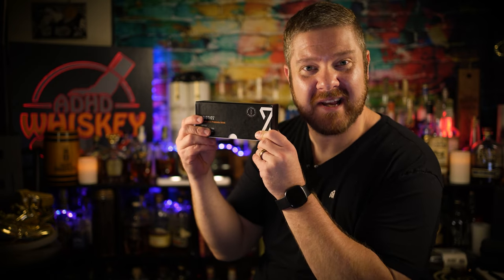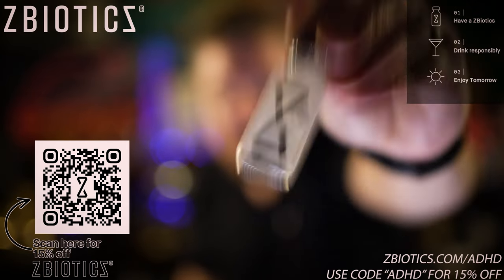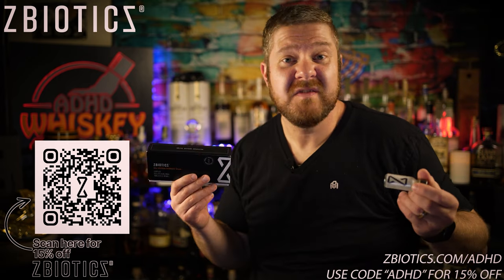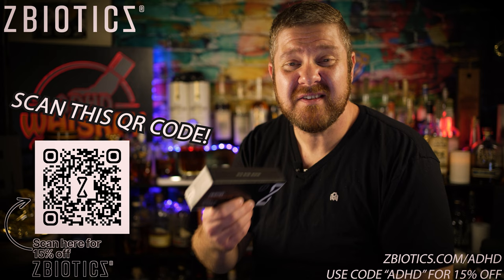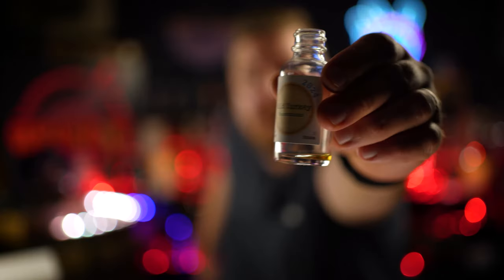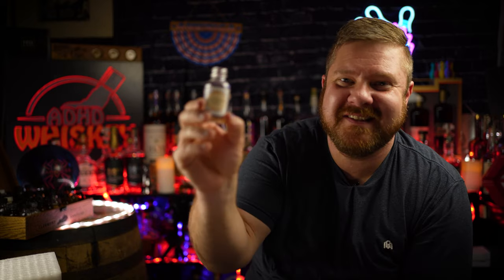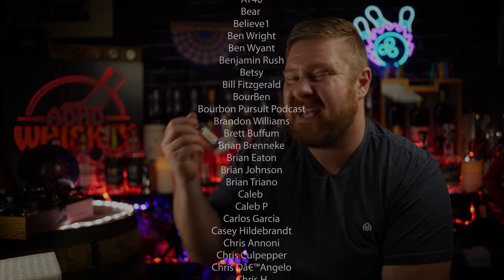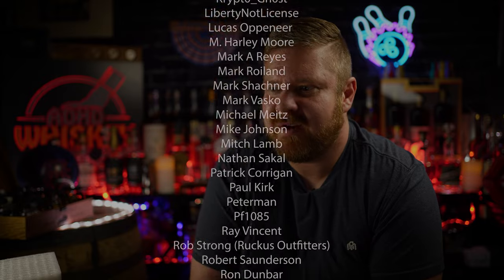Could THIS Have Been Whiskey of the Year!?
⬇️MERCH⬇️
ADHD WHISKEY SHIRTS!

0 - 2.9 : Some of the Worst I've Tasted
3.0- 3.9 - Absolutely Terrible
4.0- 4.9 - Bad
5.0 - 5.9 - Not my Jam
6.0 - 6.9 - Decent to Pretty Good
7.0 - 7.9 - Good to Very Good
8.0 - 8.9 - Great to Spectacular
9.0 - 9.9 - Some of the best I've ever tasted